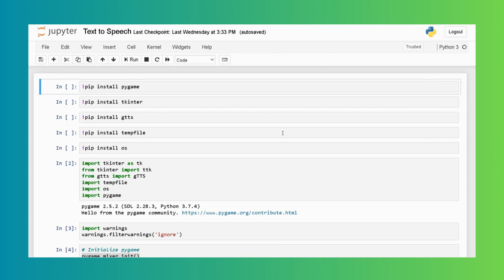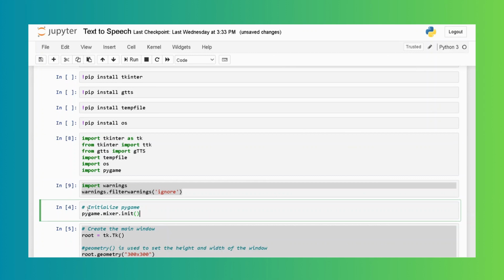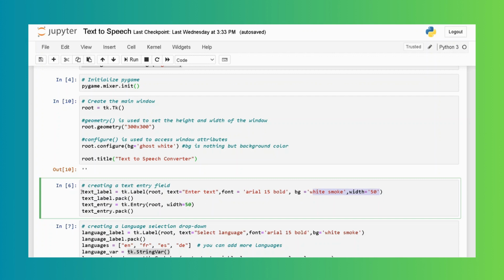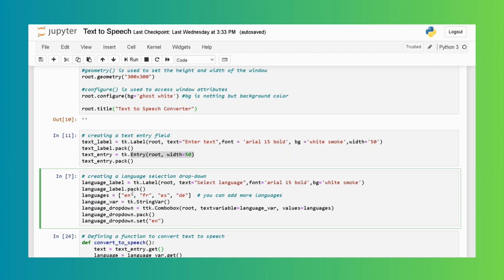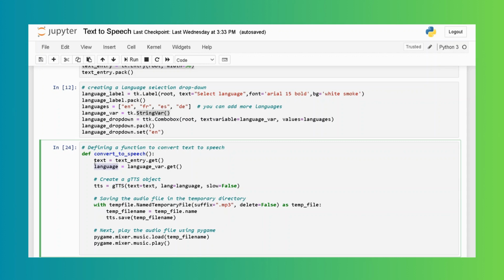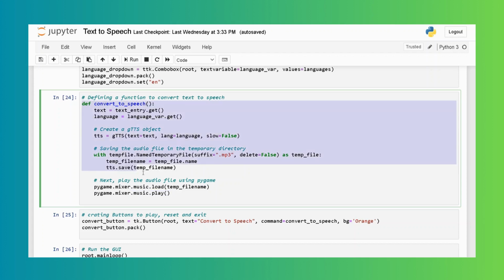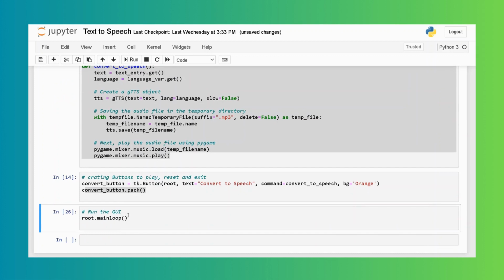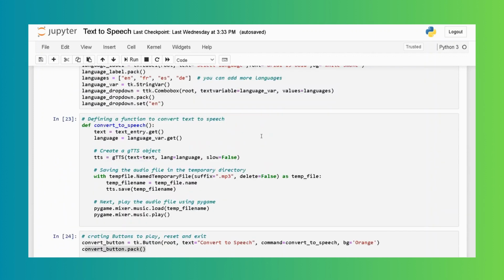Text to Speech Part 2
Welcome to Part 2 of our Text-to-Speech Conversion Tutorial on CodeEmblem!

In this video, we dive deeper into the Python code behind our text-to-speech application. Using libraries like Pygame, Tkinter, gtts, tempfile, and os, we'll walk you through each step of the process, from setting up the graphical user interface to converting text input into spoken audio.

Join us as we explore the intricacies of programming a dynamic text-to-speech application in Python. Whether you're a beginner looking to learn more about coding or an experienced developer seeking to expand your skills, this video has something for everyone.

Let's continue our coding journey together and unlock the power of technology!